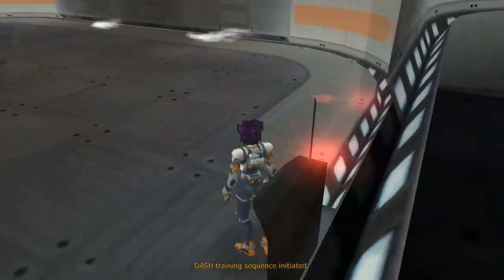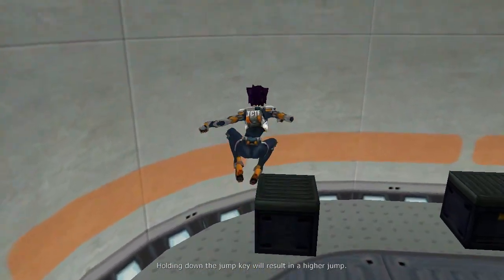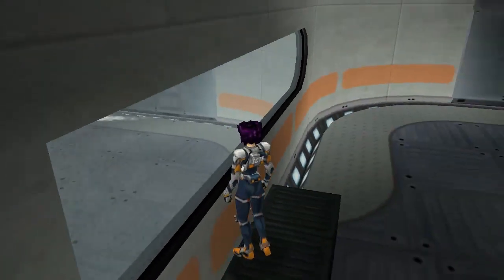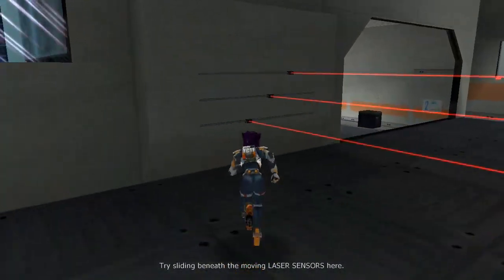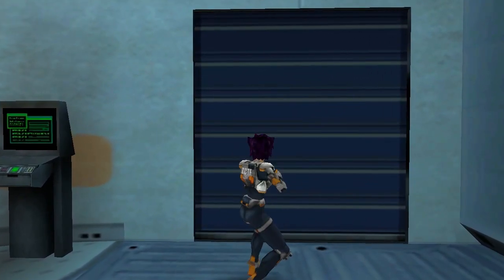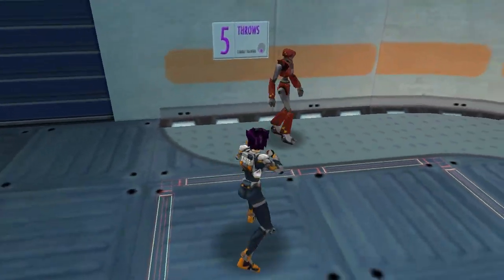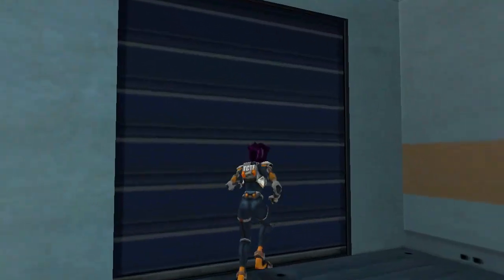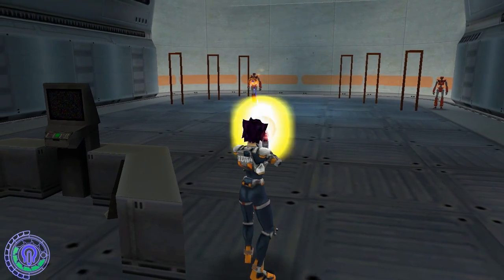Let's Play Oni 01 - Intro and Tutorial